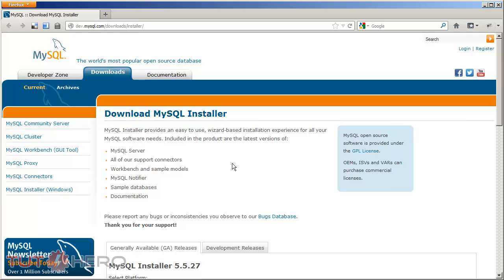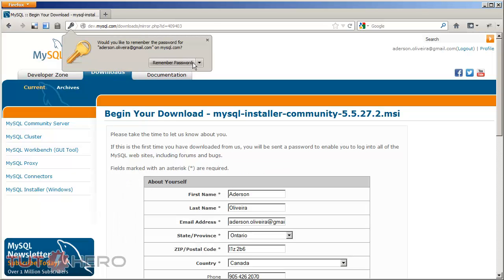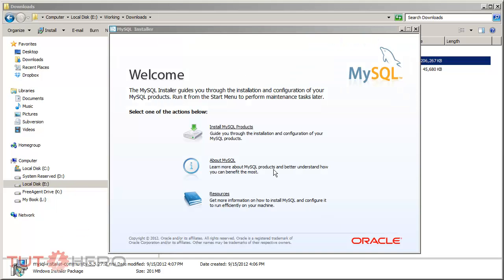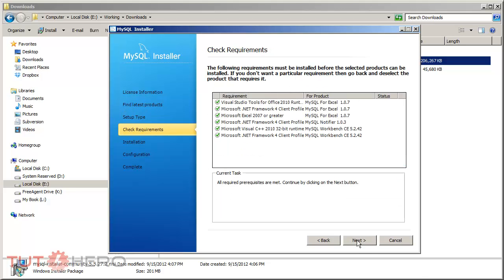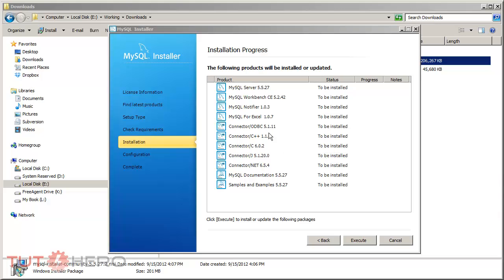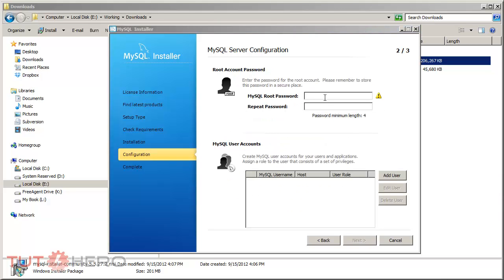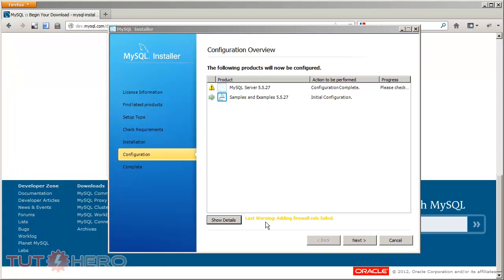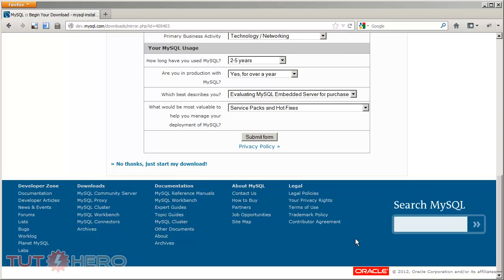How to install MYSQL on a Windows Computer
- How to install MYSQL on a Windows Computer?   In this video you will learn how to install MySQL on a windows computer. MySQL is the database engine required to run WordPress on your local Windows system.